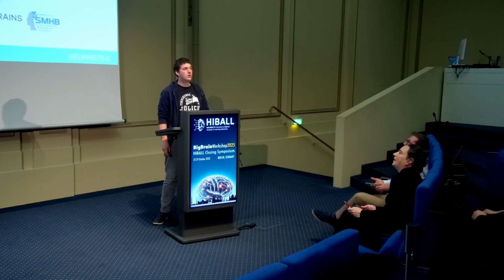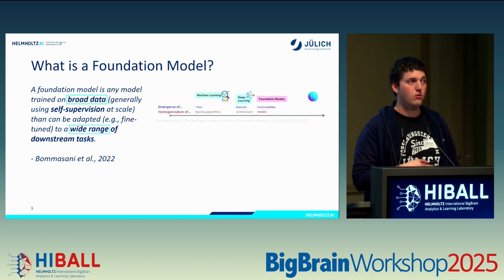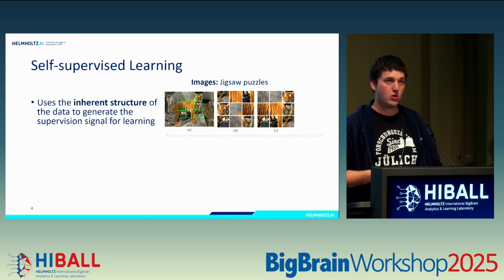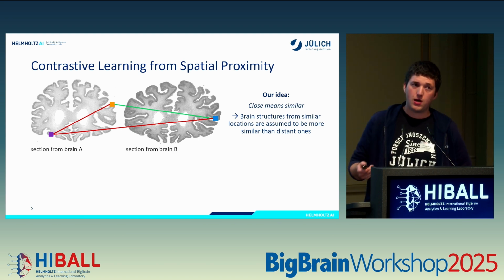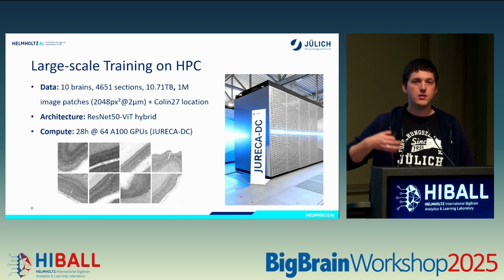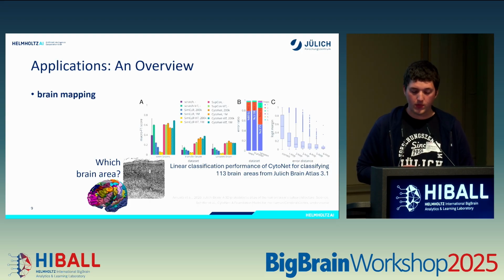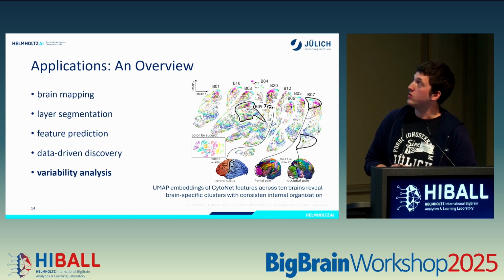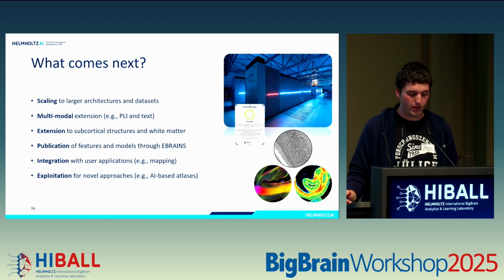Session 1 - CytoNet A Foundation Model For The Human Cerebral Cortex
CytoNet A Foundation Model For The Human Cerebral Cortex Applications In BigBrain And Beyond

By Christian Schiffer

27-29 October 2025, Berlin, Germany